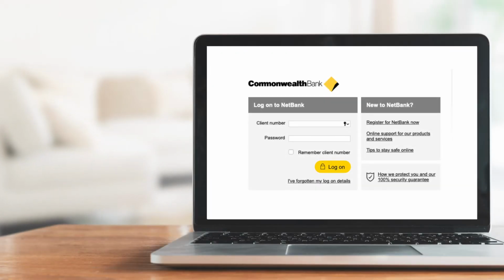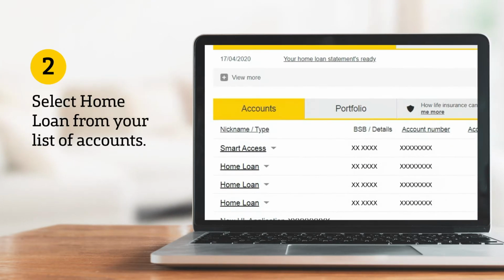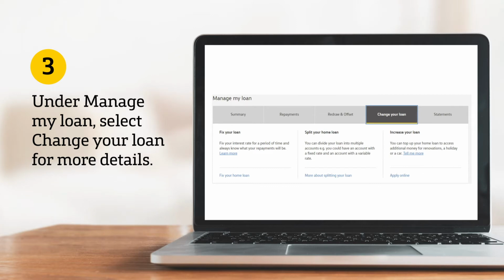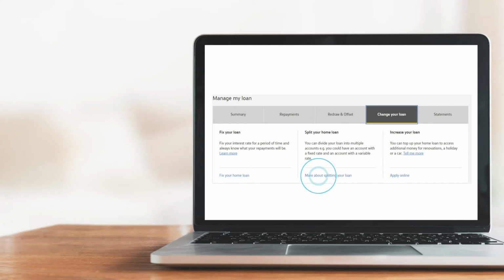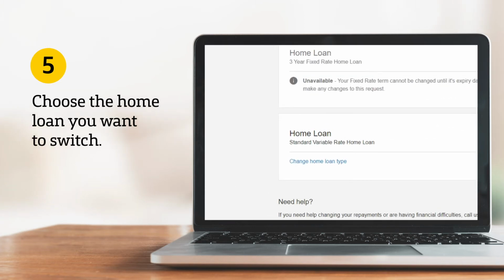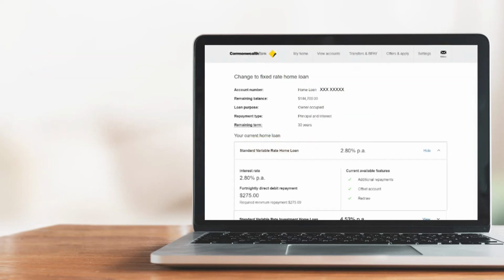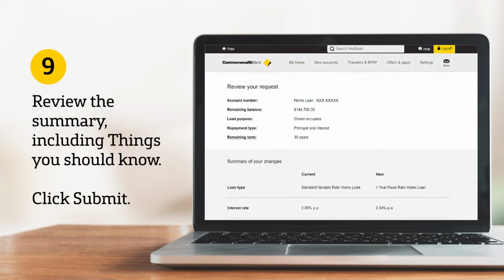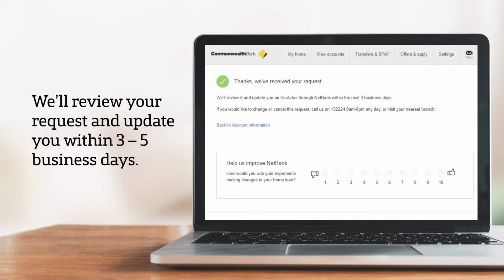How to switch to a fixed rate home loan online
A step by step guide to fixing your CommBank home loan.